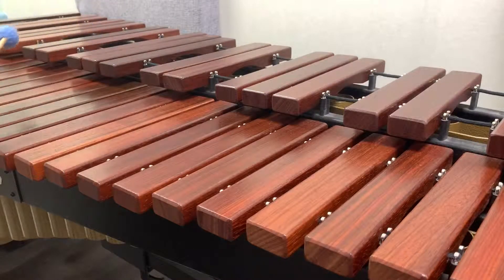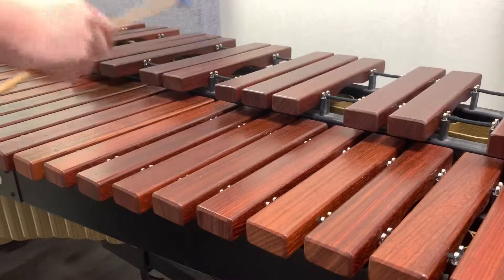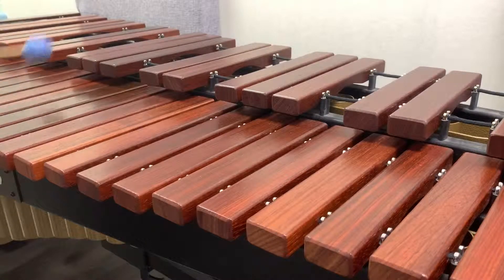ABRSM Percussion Grade 1 - Scales & Arpeggios(harmonic minor)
A harmonic minor, D harmonic minor, E harmonic minor